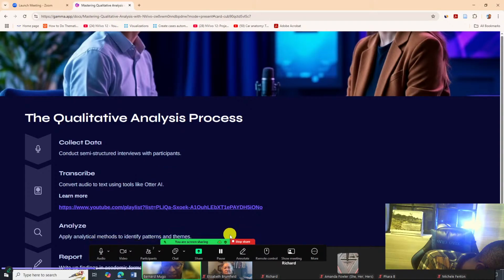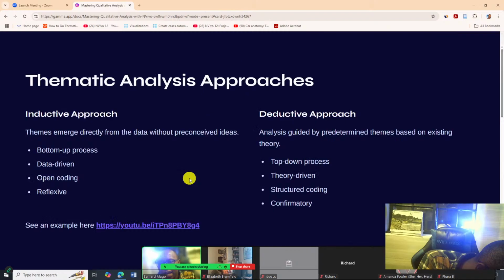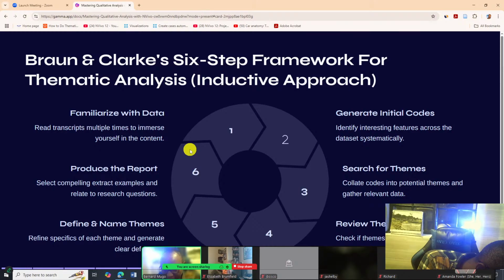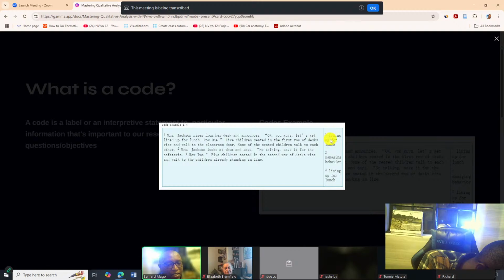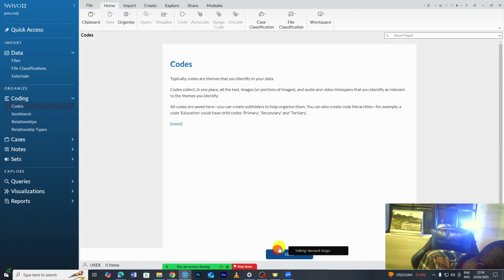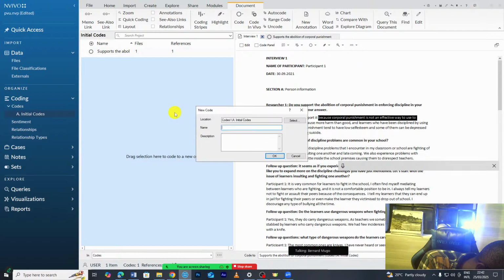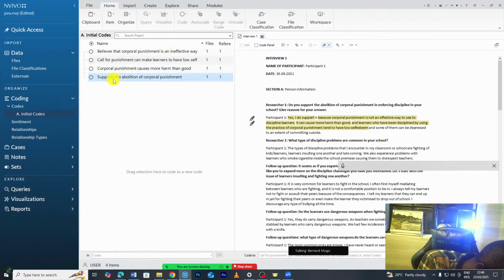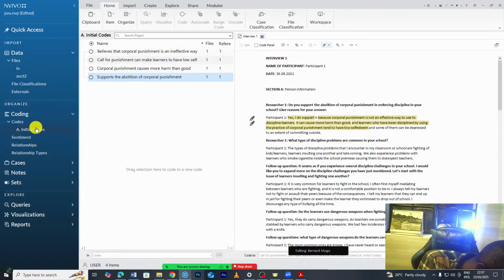Ultimate beginner's guide to doing thematic analysis using Nvivo 2025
Tech Tuesday March 25, 20242:00 PM CT (Zoom) NVivo for Qualitative Statistics in association with Prairie View A&M University Texas.